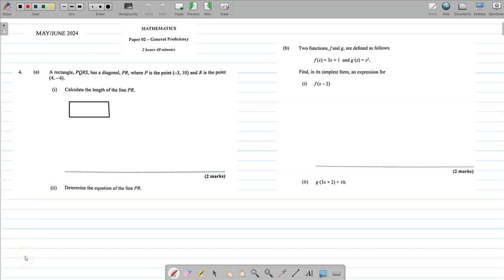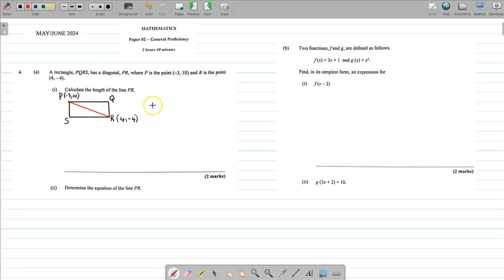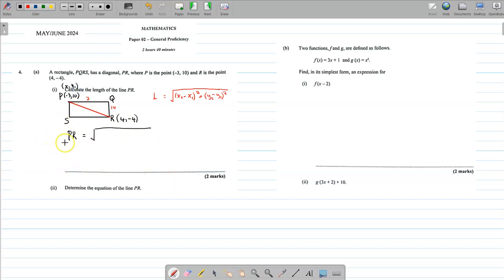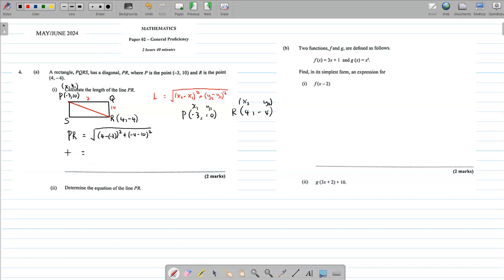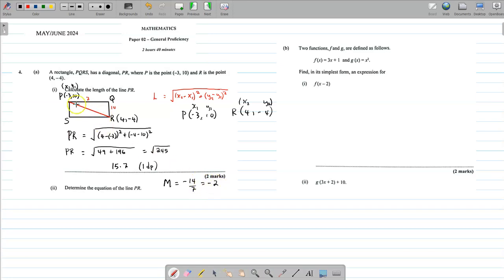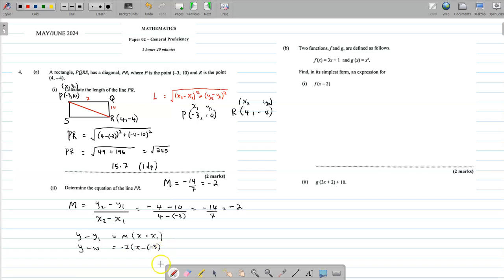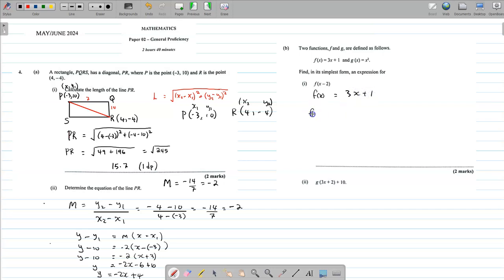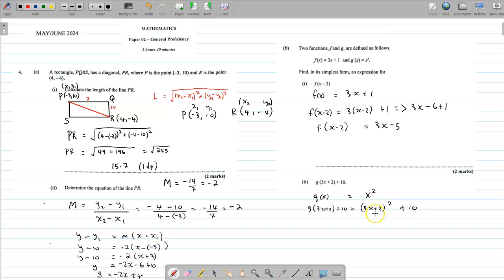CSEC Maths June 2024 Question 4